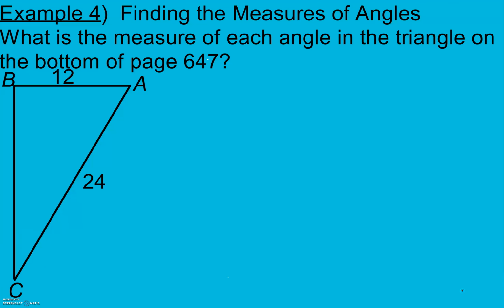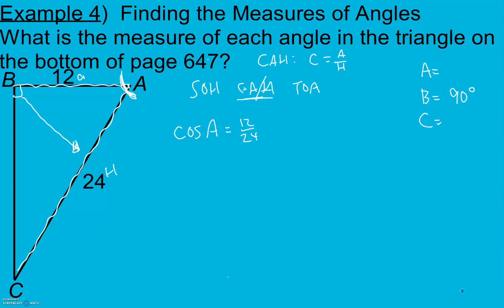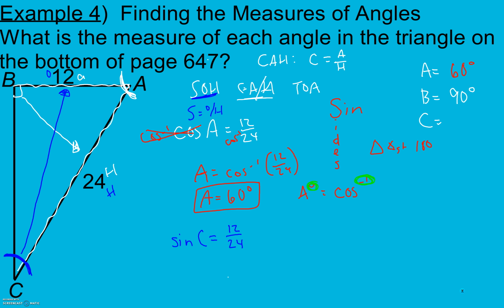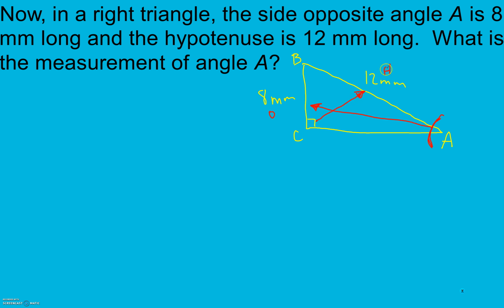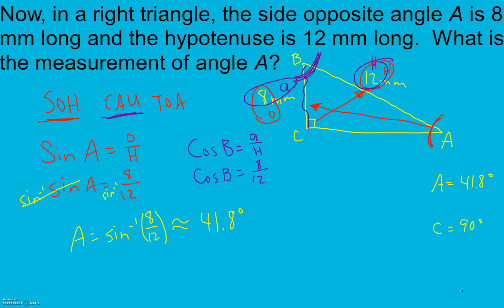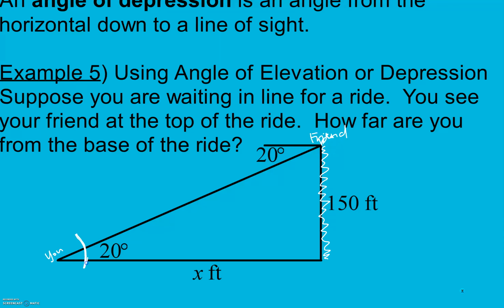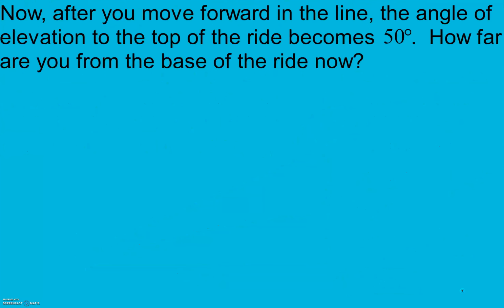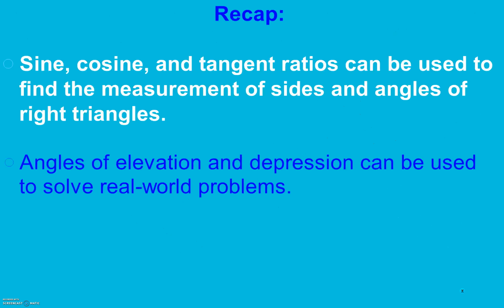Algebra 1 Section 10.6 pt 2